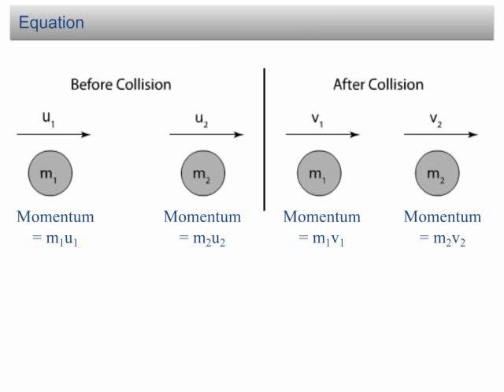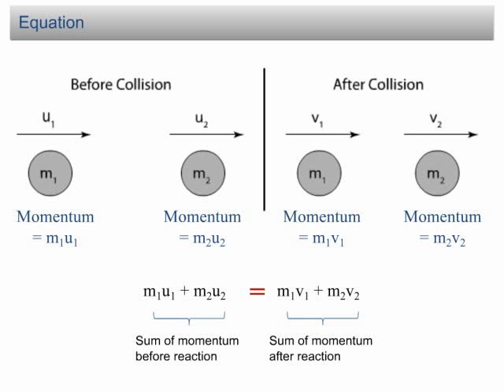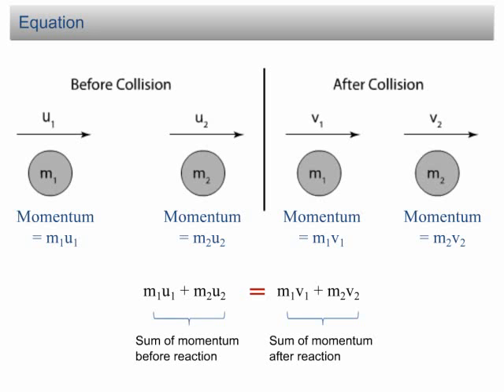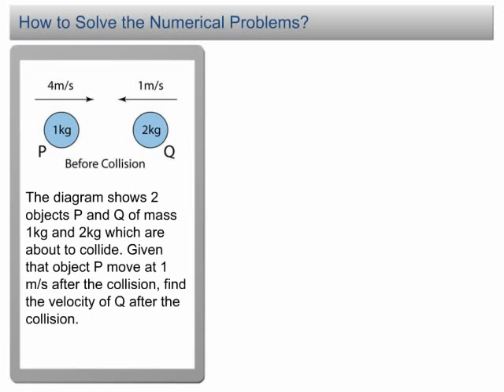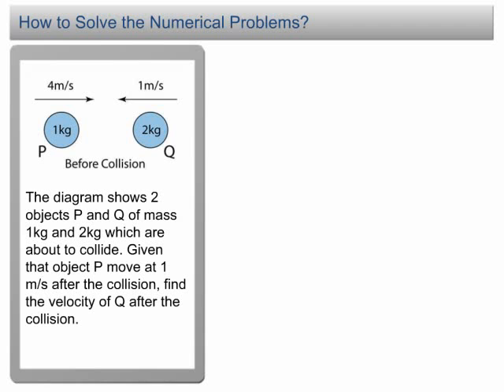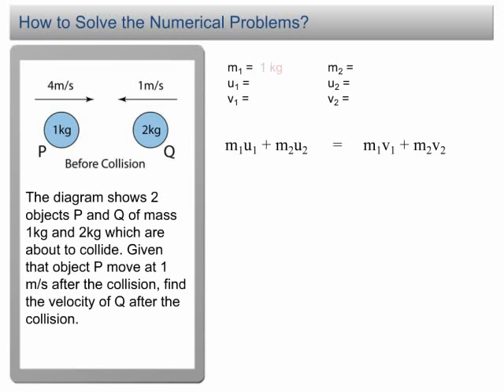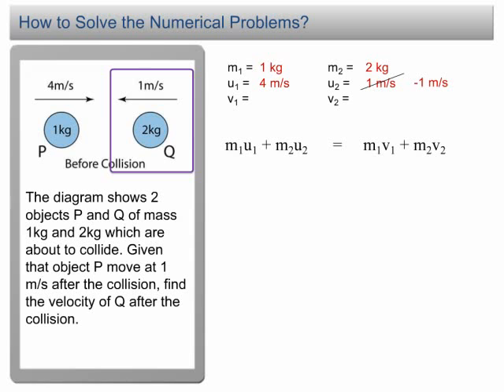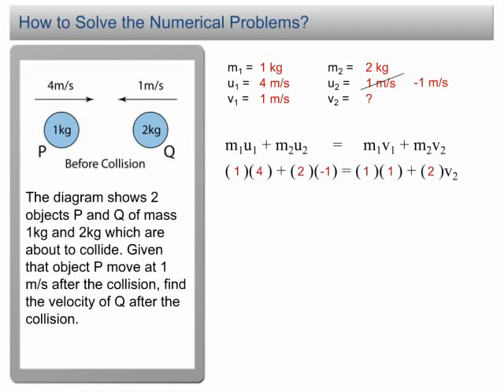Principle of Conservation of Momentum - The Equation | Force and Motion